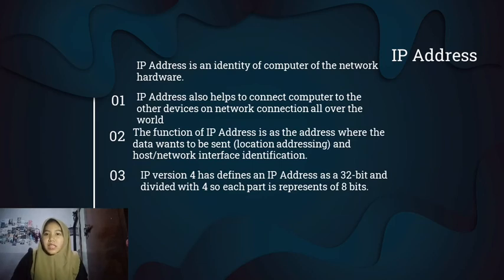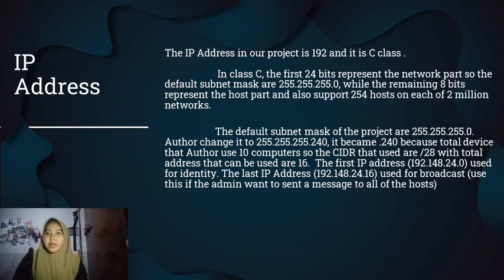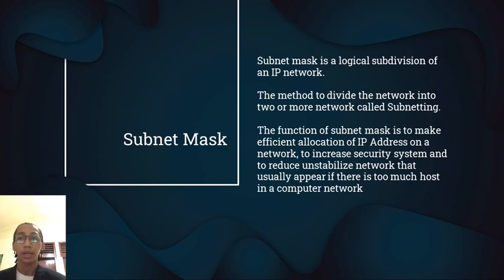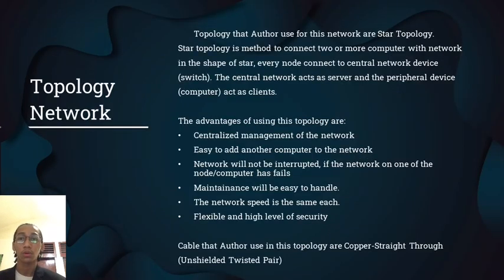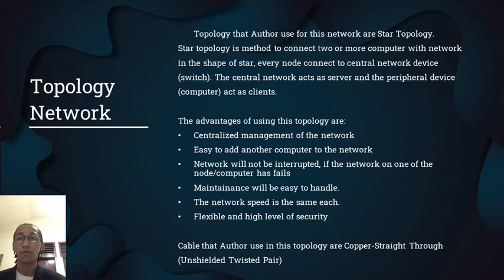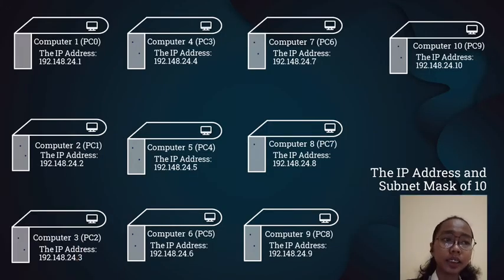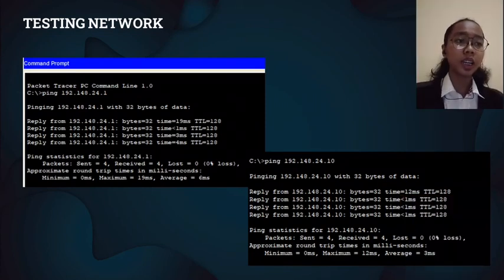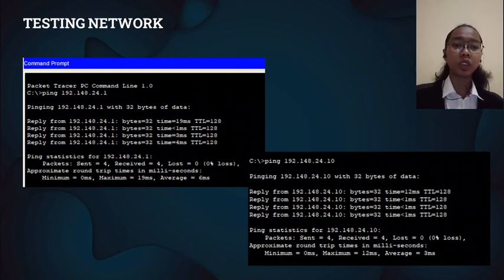2CC7_ISA_STAR_TOPOLOGY_KELOMPOK 4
Anggota Kelompok:
1. Amirul Soehendra
2. Karina Natasya D
3. Maharani

Judul: Implementation of Star Topology

Faculty: Muhammad Idham Khalif, S.Kom.